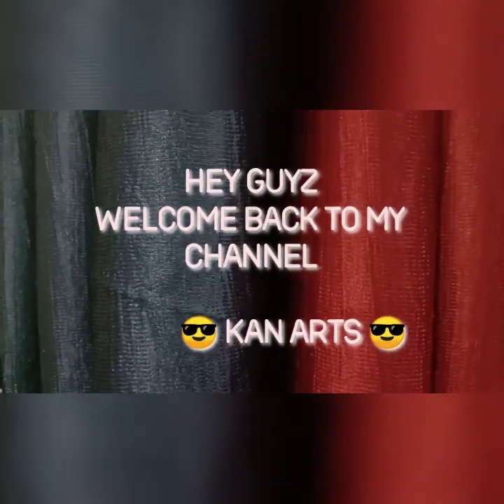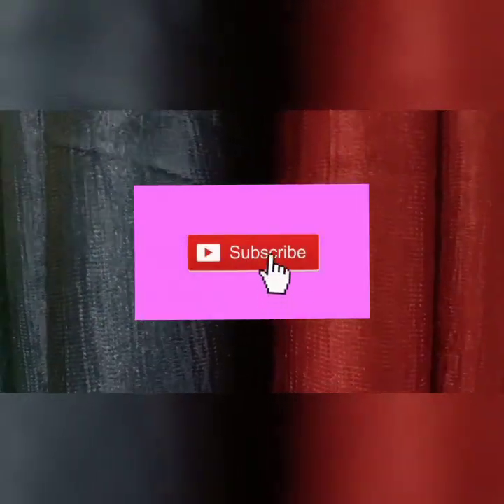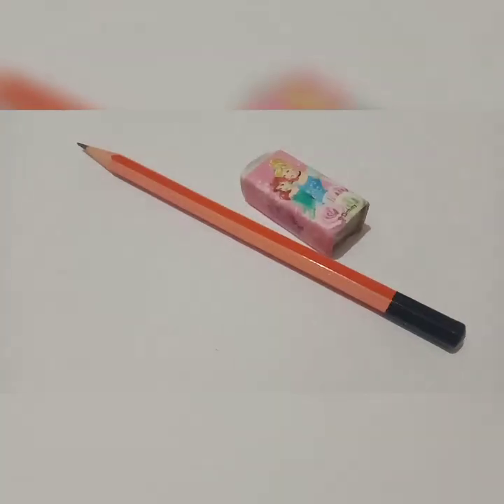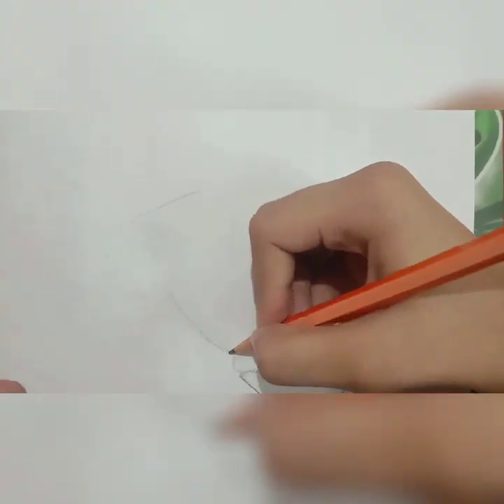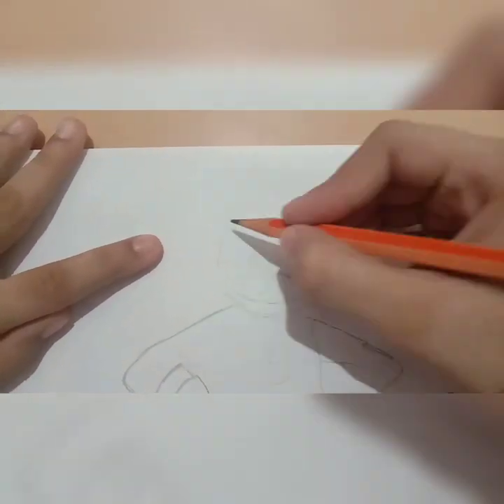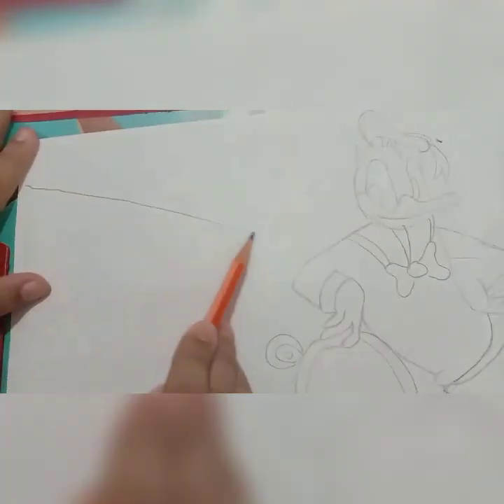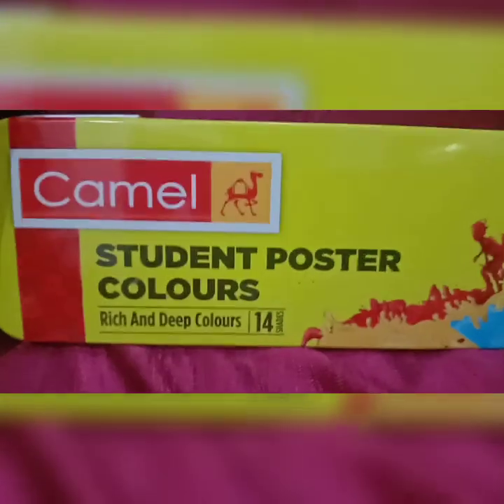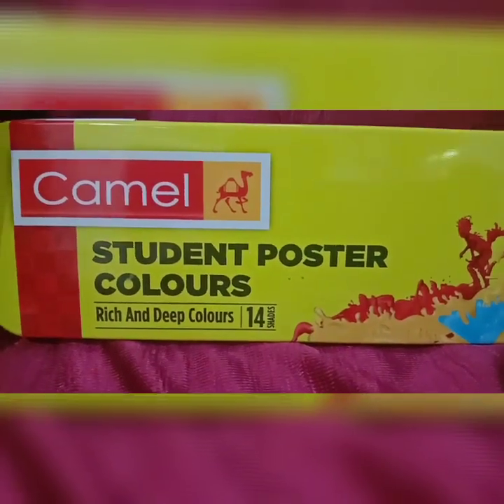DONALD DUCK PAINTING BY ARTS ☺️